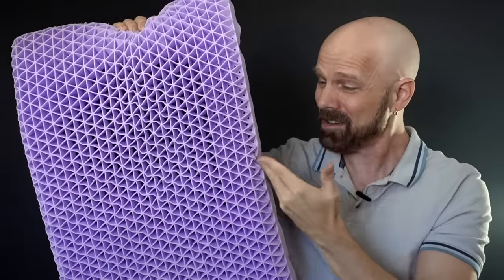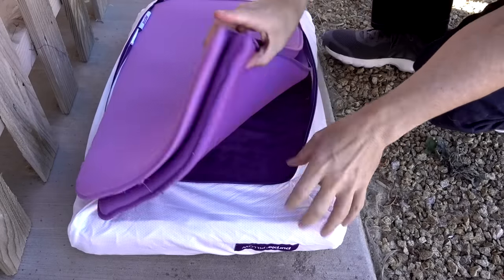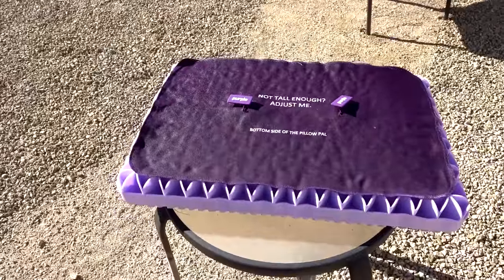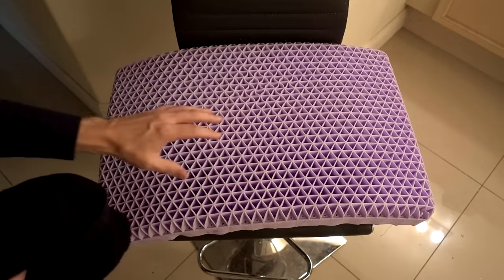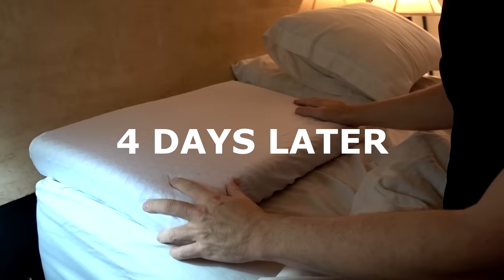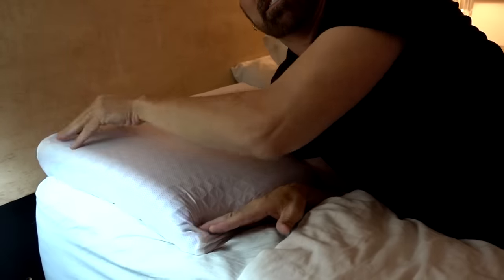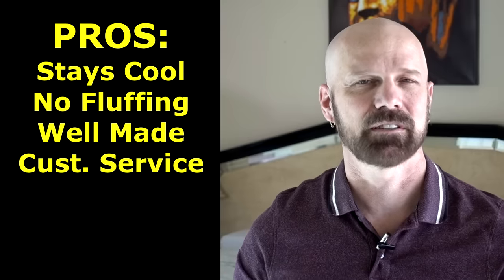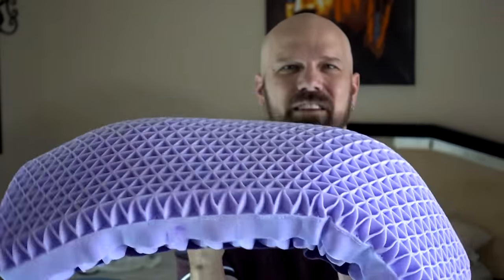Purple Pillow Review: A 10-Pound $100 Pillow?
Purple Pillow is a $100 pillow that weighs 10 pounds. Here is my review after using it for over a week. I talk about how long the smell lasts and the "mysterious" white powder. There is also a brief comparison to other pillows, including the MyPillow Classic.

Would you pay $100 for this pillow?

"Could Be Anyone" by David Björk